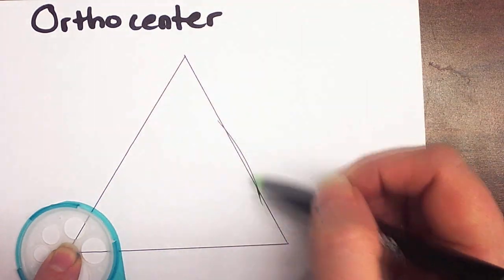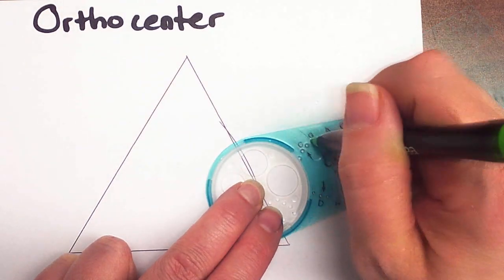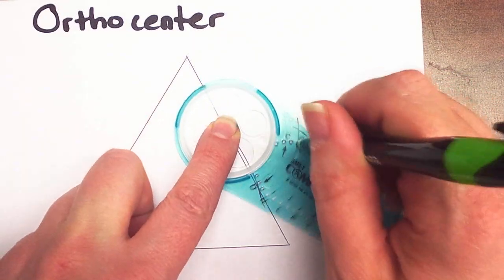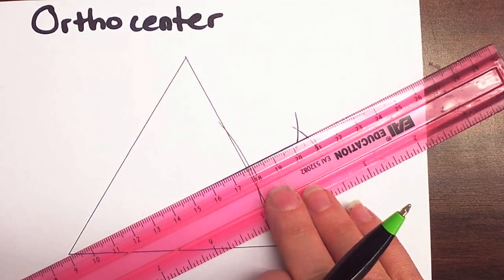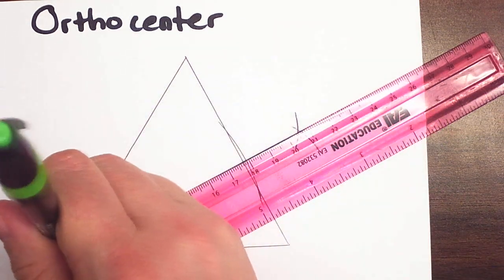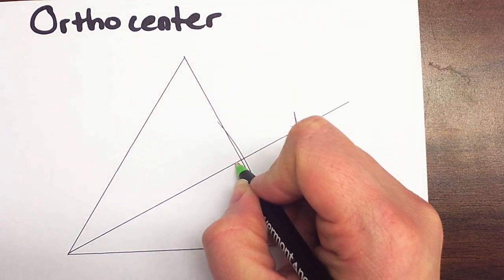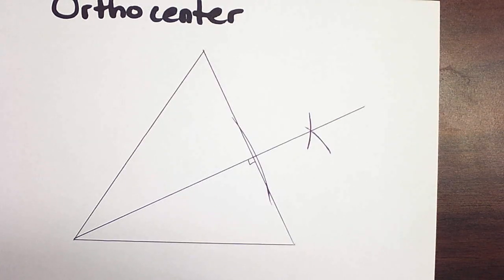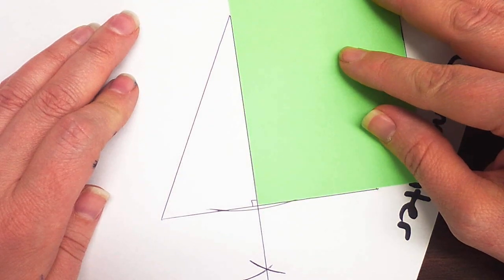How to construct an orthocenter of a triangle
Demonstration of how to construct an orthocenter using a safe-T compass. Includes overview of locations for the orthocenter and special properties of the equilateral triangle.